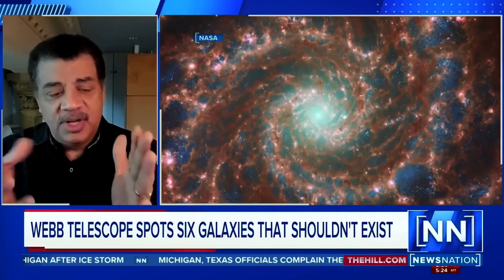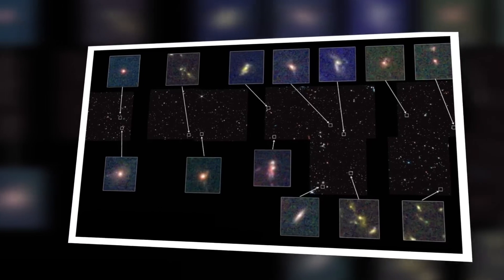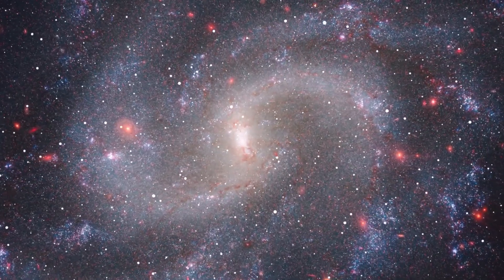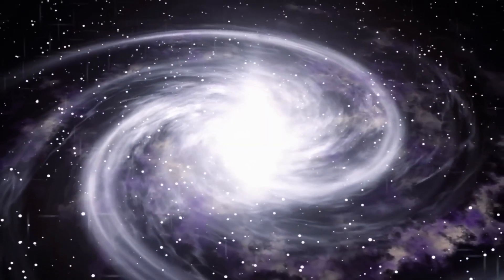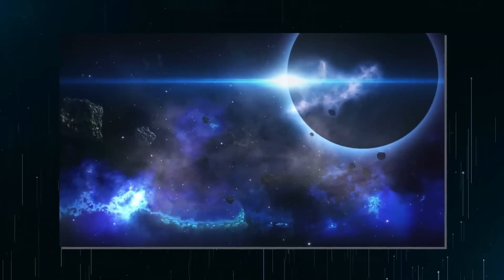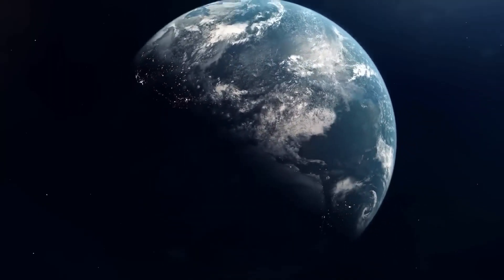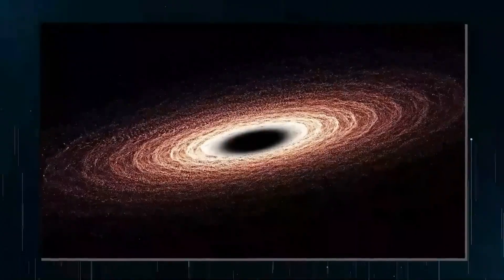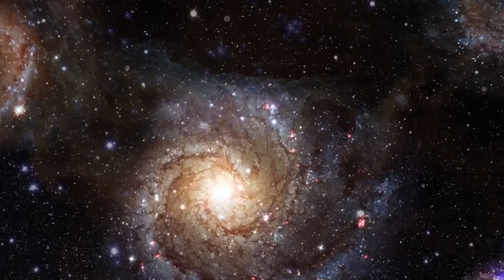James Webb Telescope FINALLY Found What's At The Edge Of The Observable Universe!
Discover the edge of the universe with the James Webb Space Telescope's latest breakthrough in "James Webb Telescope Detected Something Bizarre At The Edge Of The Universe." Unveil the mysteries of an ancient galaxy billions of years old, a silent witness to the cosmic ballet of starbirth and death. Dive into the heart of Stephan's Quintet, where a violent collision between galaxies unveils a shocking symphony of shockwaves, turbulence, and the birth of new galaxies. Explore groundbreaking observations by ALMA and the James Webb Space Telescope, revealing a cosmic recycling plant, the fate of molecular hydrogen, and the formation of new stars. Witness the transformative impact of technological advancements on our understanding of the cosmos, from the mesmerizing image of HH212 in the Orion constellation to the detection of shock waves in the cosmic web. Join us on a captivating journey to the farthest reaches of the universe, challenging our perceptions and uncovering hidden celestial secrets.